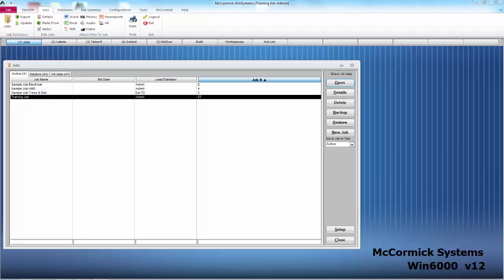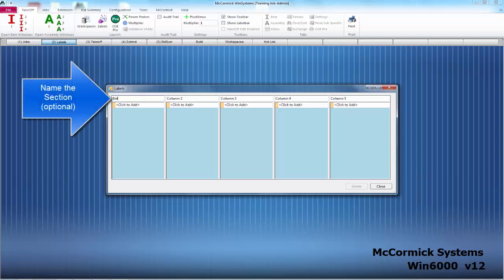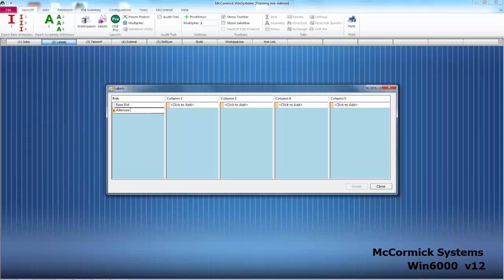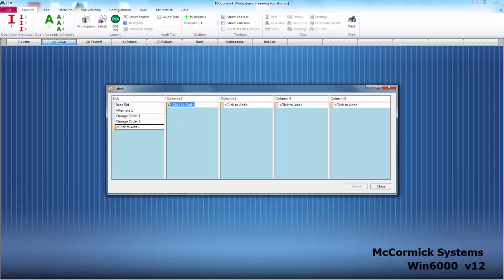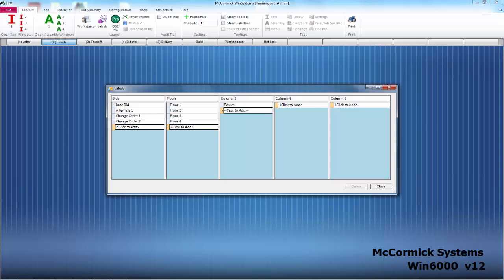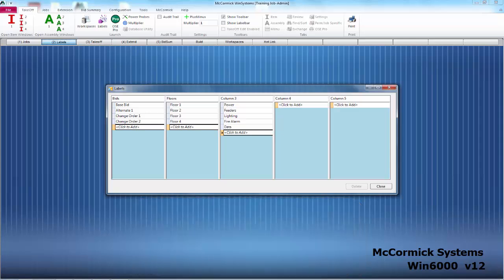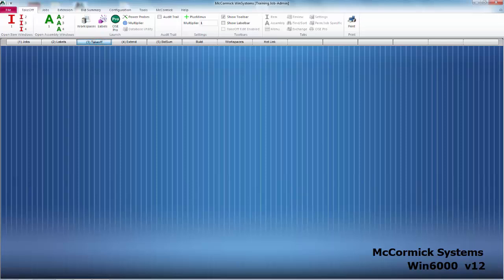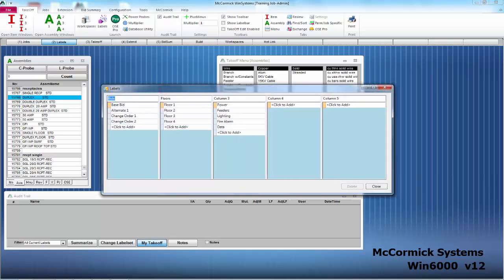Labels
Step #2 training video on McCormick's award winning estimating software.